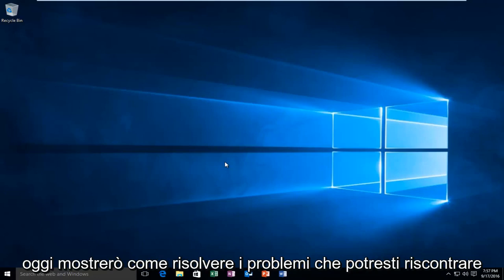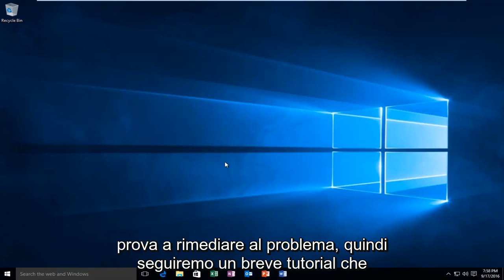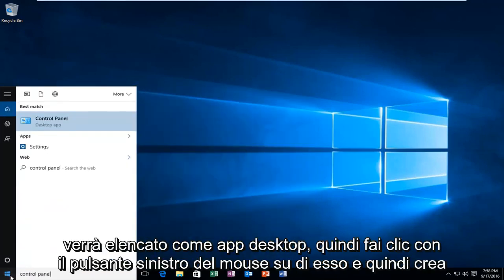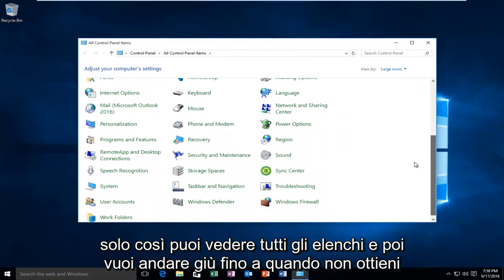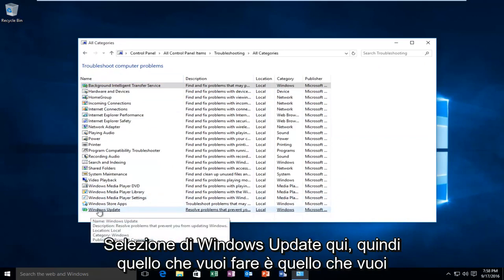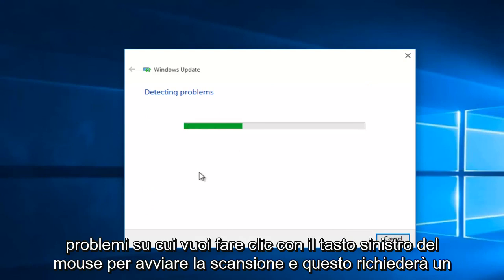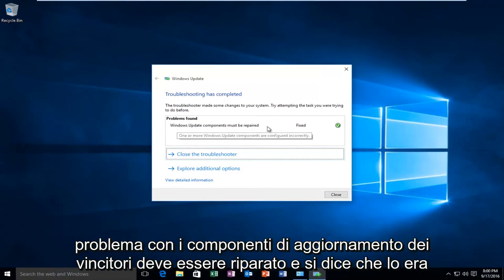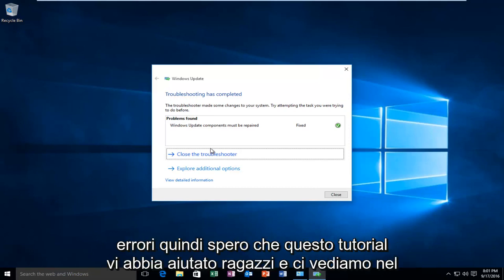Come correggere gli errori di Windows Update in Windows 10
Questo tutorial mostrerà come risolvere gli errori comuni di Windows Update con uno strumento automatizzato integrato nel sistema operativo Windows.

Errore "Configurazione degli aggiornamenti di Windows non riuscita. Ripristino delle modifiche. Non spegnere il computer" quando si tenta di installare gli aggiornamenti di Windows.

A volte, alcuni Windows Update non vengono installati e si rifiutano di installarli sul tuo computer anche quando provi un paio di volte. Se affronti questo problema in cui gli aggiornamenti di Windows non verranno installati, questo tutorial ti aiuterà a identificare e risolvere il problema. Crea prima un punto di ripristino del sistema. Puoi quindi provare uno di questi, senza un ordine particolare.

Questo tutorial si applica a computer, laptop, desktop e tablet che eseguono il sistema operativo Windows 10 (Home, Professional, Enterprise, Education) di tutti i produttori di hardware supportati, come Dell, HP, Acer, Asus, Toshiba, Lenovo e Samsung) .